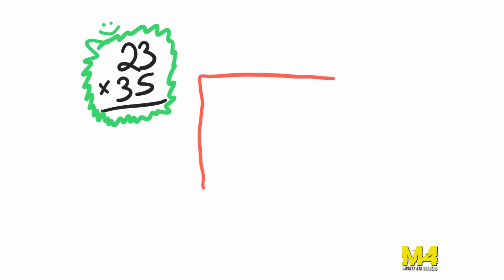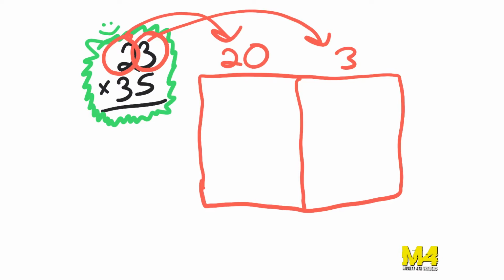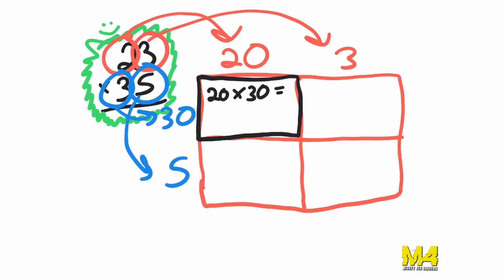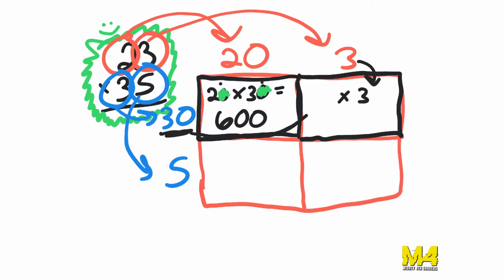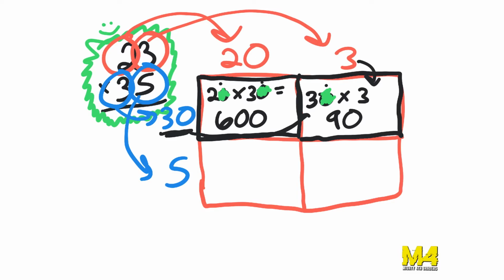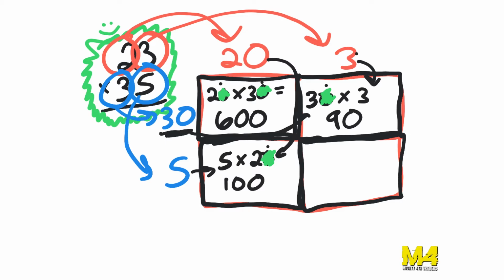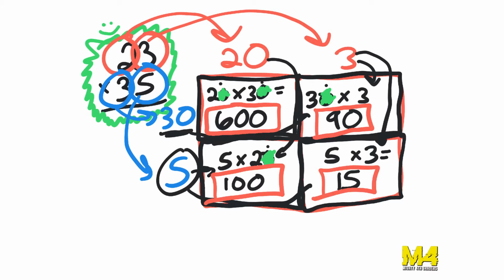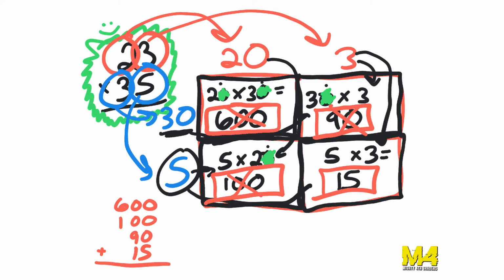2-Digit by 2-Digit Multiplication